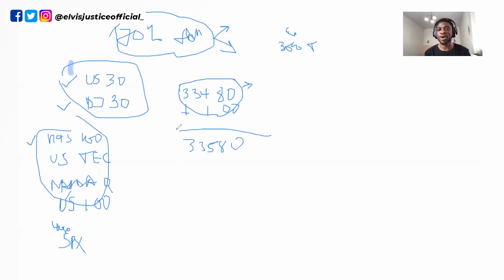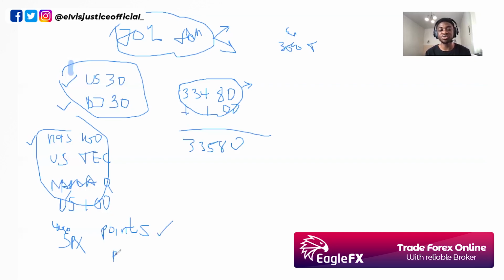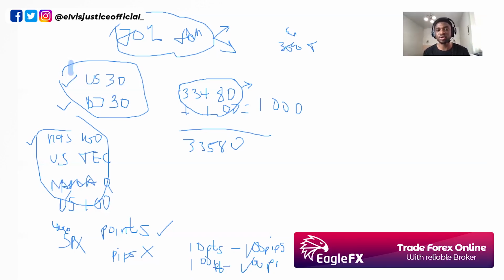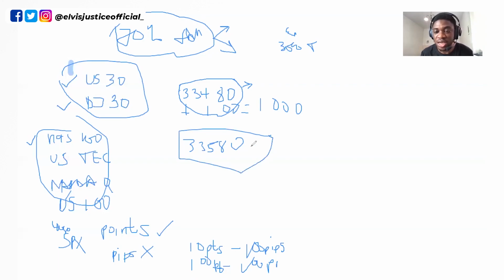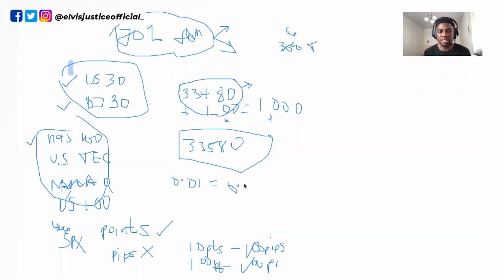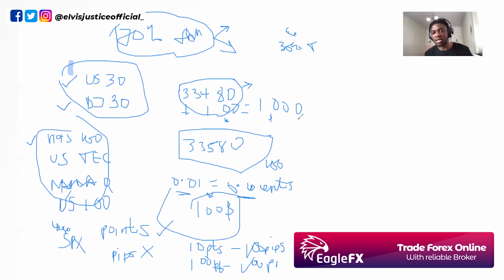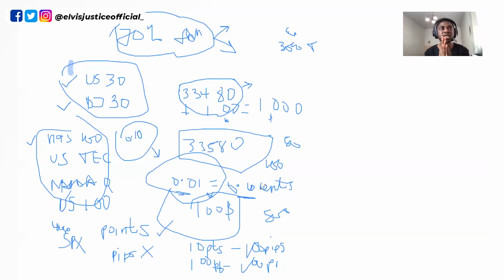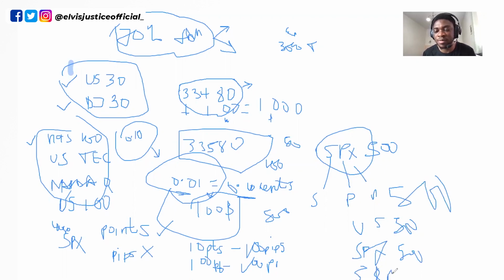Guideline to Stock Indices ( US 30 , Nasdaq & SPX 500 )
This video is to explain how to understand profits calculations, guide to trading US 30 , SPX 500 , Nasdaq